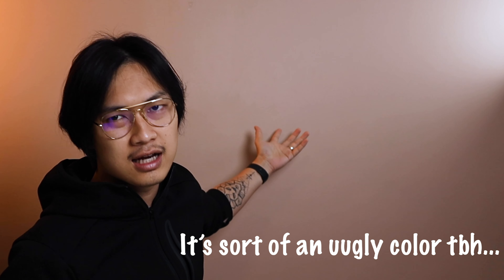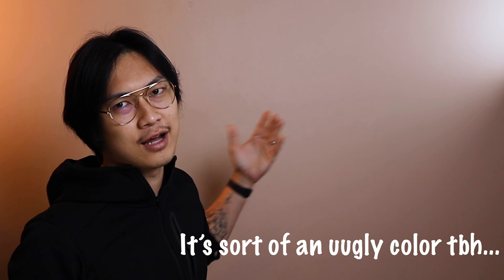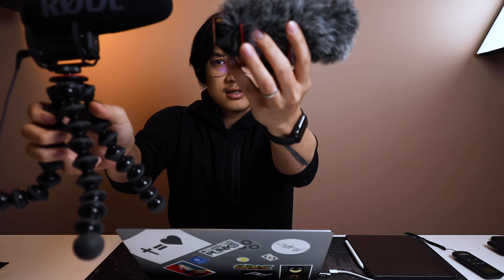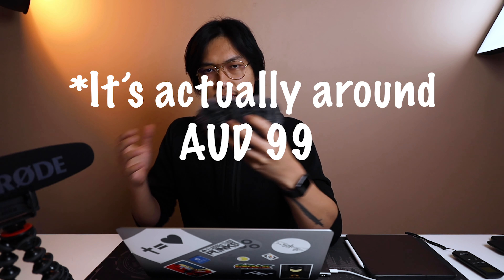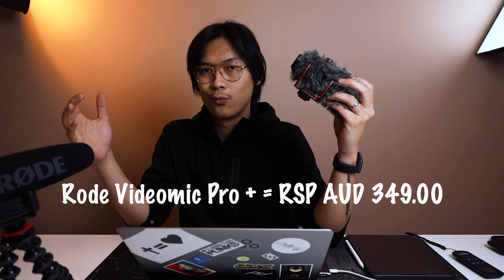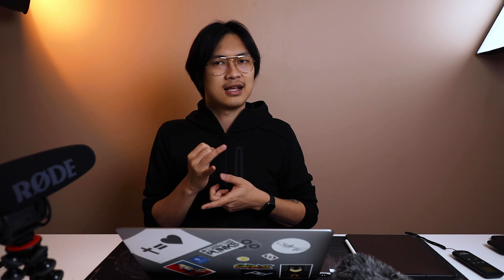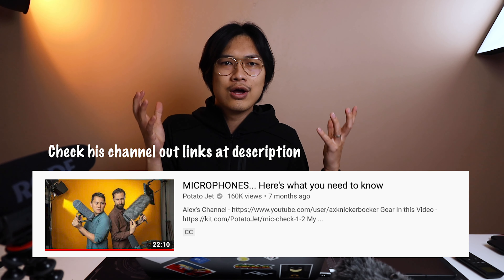Rode VideoMic Pro Plus - WHY you SHOULD upgrade to a BETTER mic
Videomic Pro Plus (AU)
Videomic Pro Plus (International)
My PRIMARY camera
Favorite vlog/photo lens
My vlogging mic
My SECONDARY camera
Most versatile lens
My favorite gimbal
My super sturdy camera bag